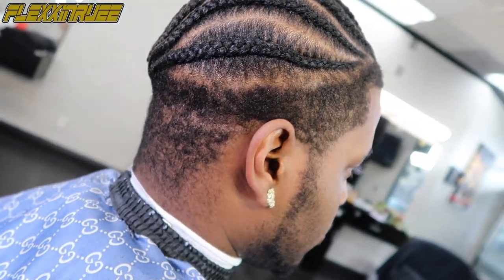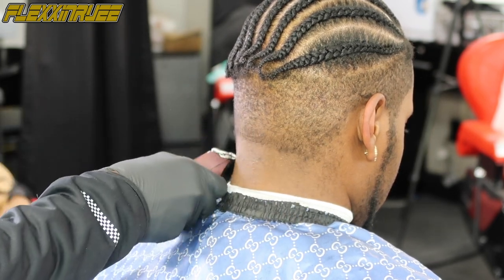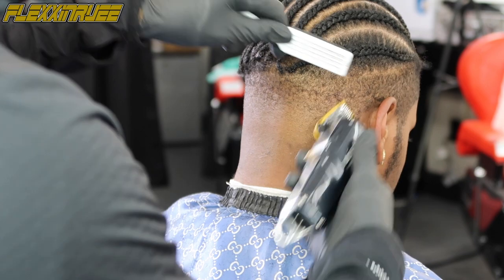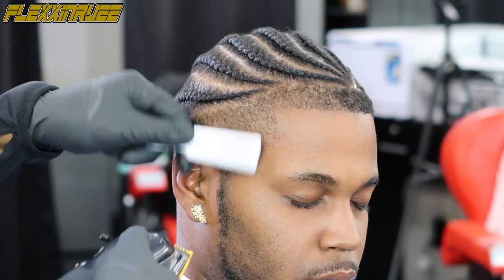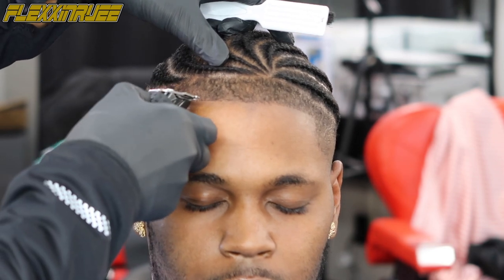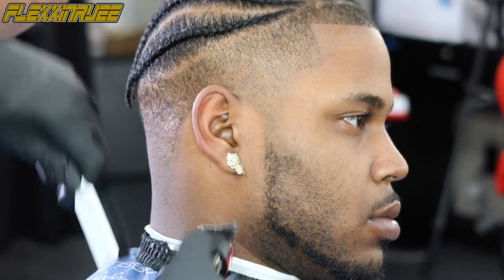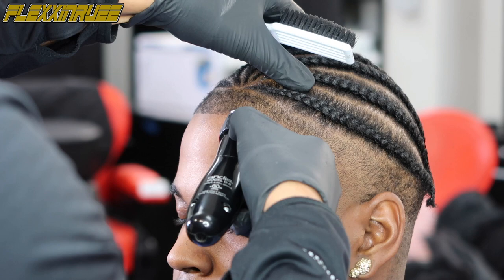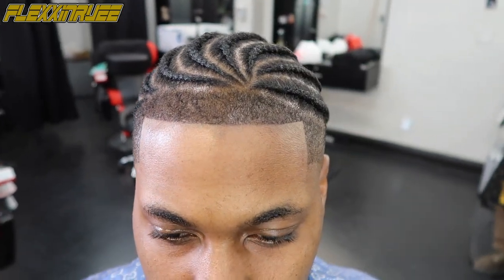HOW TO: Taper Haircut with Braids | Chin strap line up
AND SHARE ALL MY VIDEOS